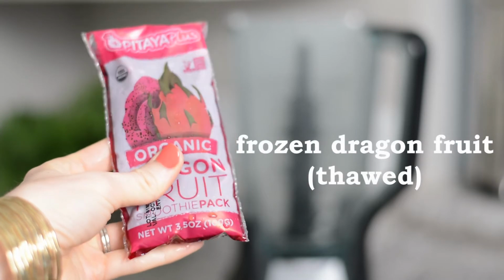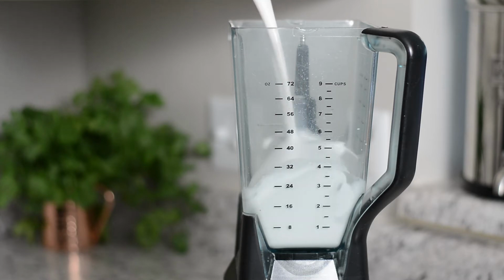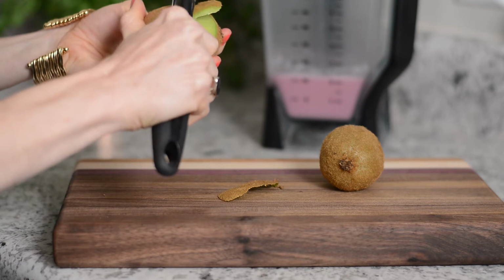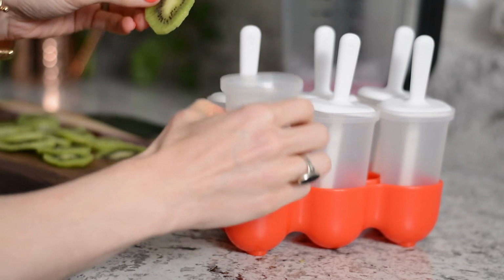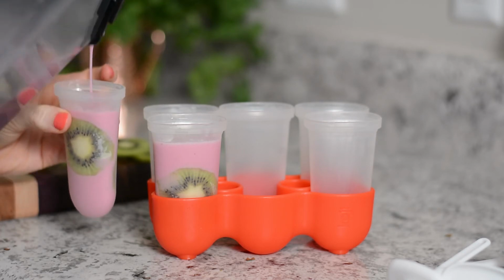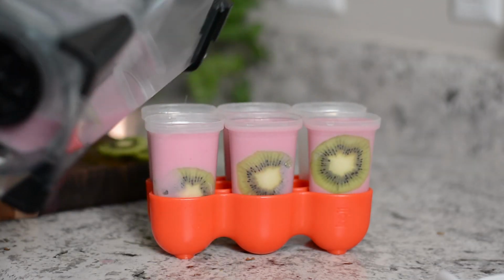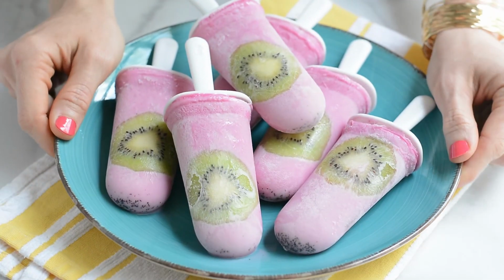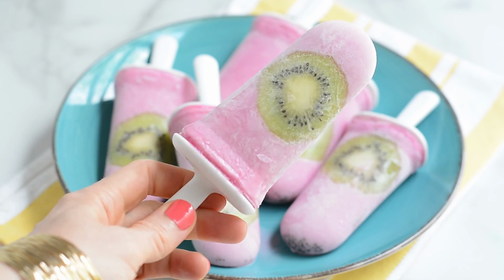Pink Kiwi & Dragon Fruit Coconut Glam Pops ✨🥝 (vegan summer popsicles recipe)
Pink Kiwi & Dragon Fruit Popsicles (vegan summer popsicles recipe)

*Creamy Pink Kiwi & Dragon Fruit Popsicles Recipe (vegan)*
(yield 5-6 pops)
1 can of light coconut milk (I get mine in the Asian section)
1/4 cup maple syrup
1/2 - 1 Tbsp dragon fruit frozen (thawed)
2-3 kiwi, thinly sliced
Popsicle molds
Popsicle sticks

1. In a high speed blender, add coconut milk, maple syrup, and dragon fruit. Blend for about 1-2 minutes until well mixed. *I like to add 1/2 Tbsp pitaya to start with to get that light pink color.
2. Slice kiwi and stick it to the sides of the popsicle molds.  Pour the liquid mixture into the molds filling it to the top.  Insert the popsicle sticks. I use a 6-mold tray and this recipe makes about 5 popsicles.
3. Freeze for 5-6 hours.
4.  Run popsicles under warm water for 30 seconds and gently pull out of molds.  Eat right away!

*EQUIPMENT*
CAMERA: Nikon D7100
LENSES I USE FOR MY VIDEOS:
100mm macro

I'm Ginny Williams and I'm a Charlotte, North Carolina based published food and nature/wildlife photographer & vegan food blogger.  I have a Bachelors Degree in Food & Nutrition from Meredith College.  This channel is where I share healthy and nutritious vegan recipes and plant based compassionate lifestyle inspiration!